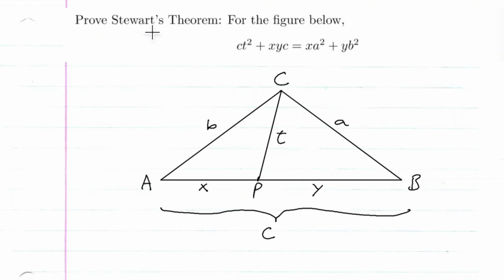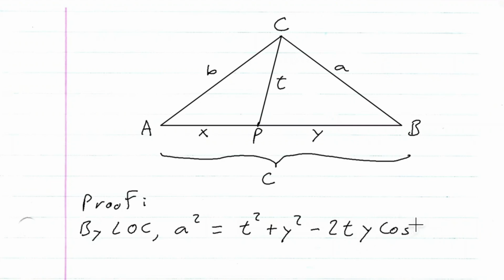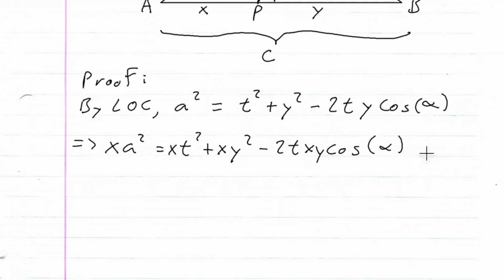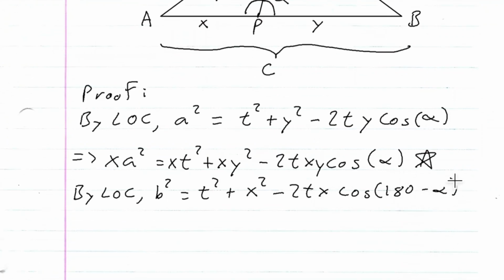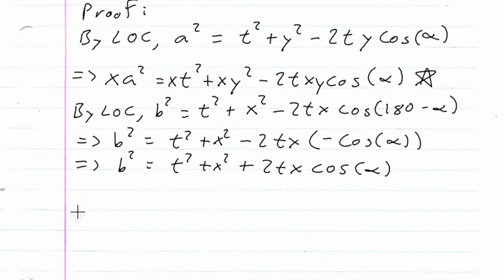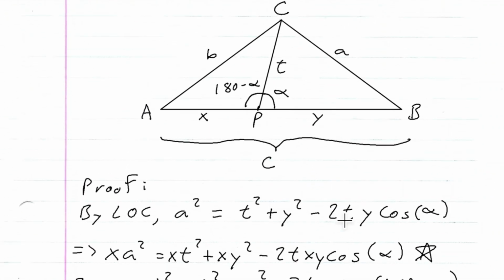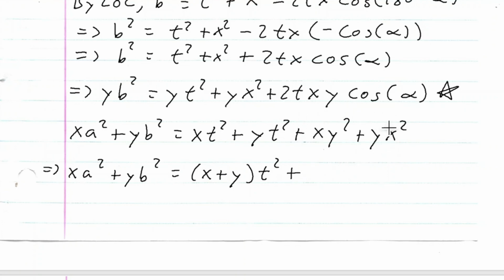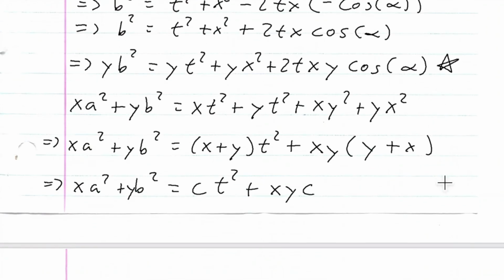Proving Stewart's Theorem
Nice proof of Stewart's Theorem.